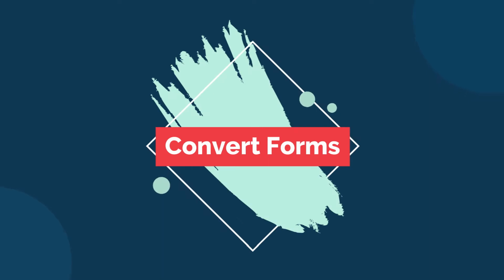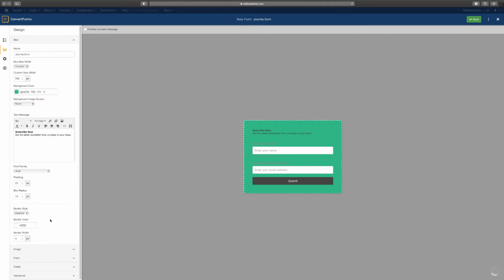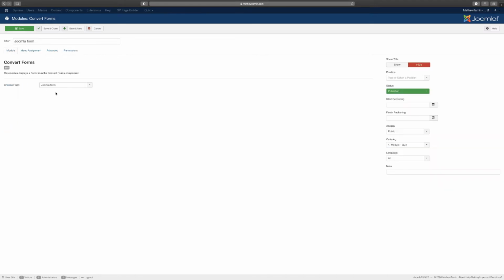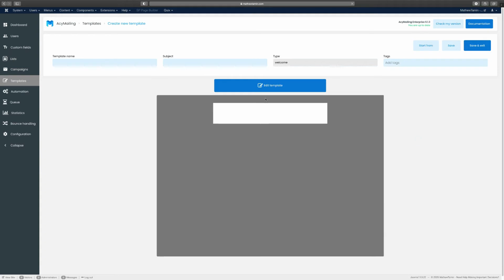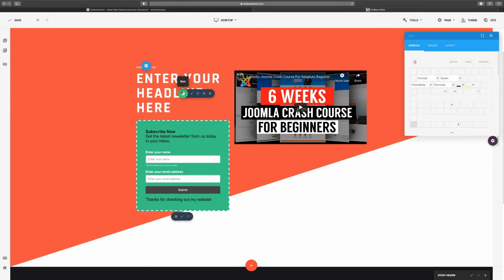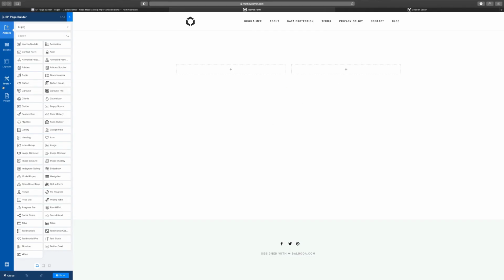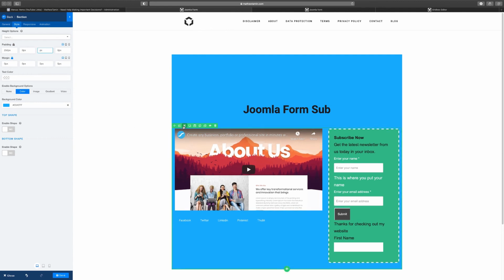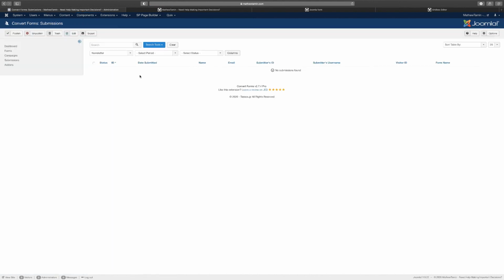Email Marketing Automation Crash Course With Joomla - Convert Forms - Gridbox - Quix - SP.P.B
Email marketing is still one of the best ways to convert visitors into paying customers. In this course, you're going to learn how to use Convert forms, one of Joomla's best marketing forms integrated with Gridbox page builder, Quix page builder and SP Page Builder.